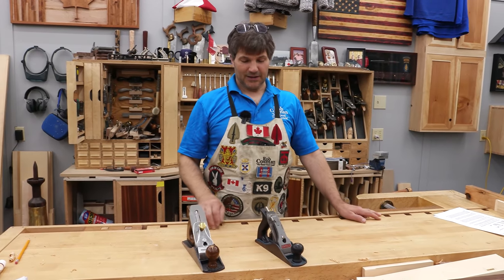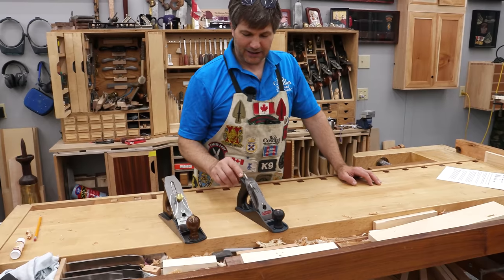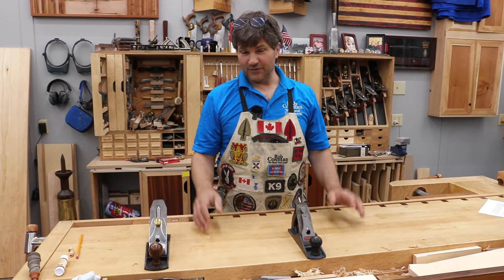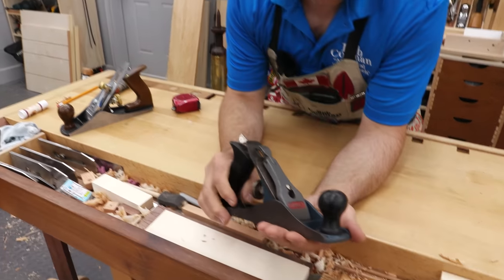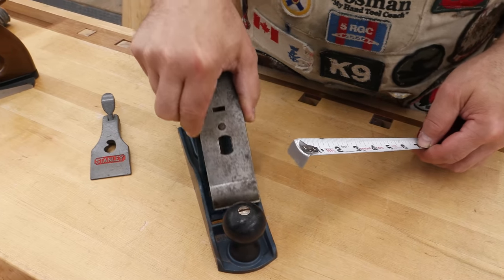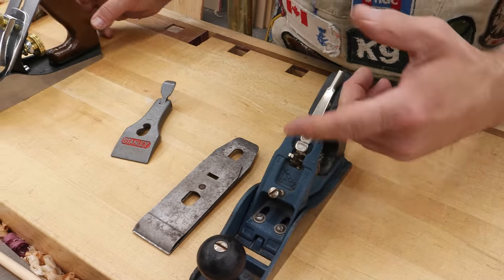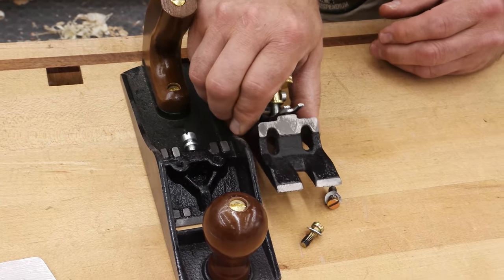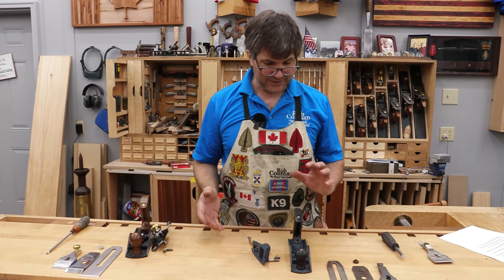Tool Review - amazon basics vs. Stanley Handyman Plane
Tool Review.  Rob Cosman does a hand plane shoot out between the amazon basics and the Stanley handyman plane.  Who will win?